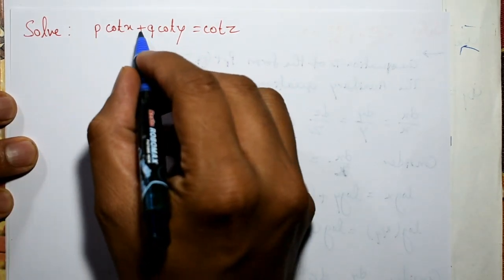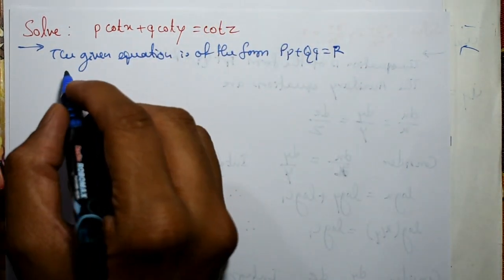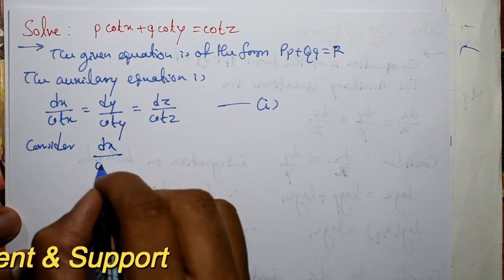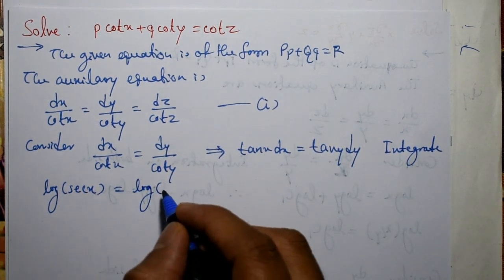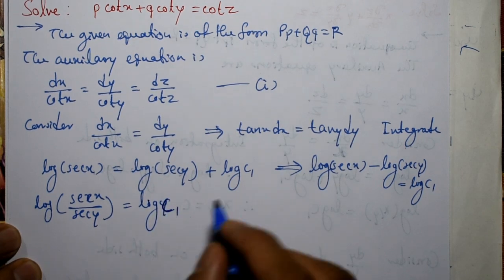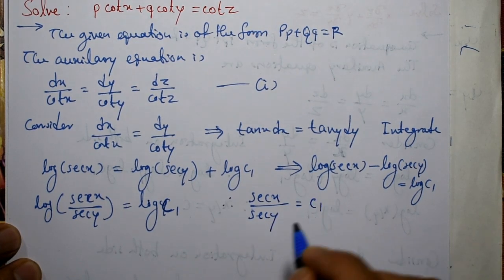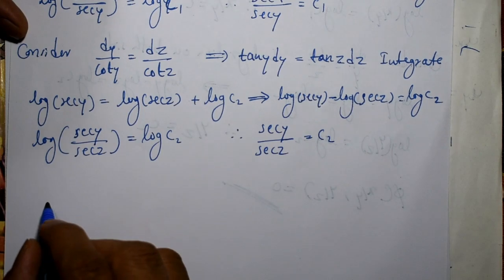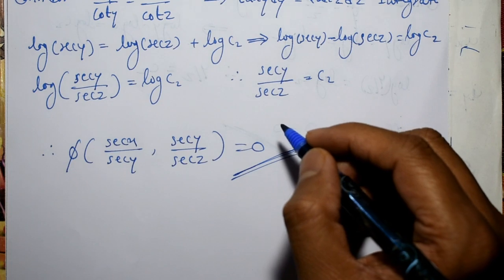How to find general solution of Lagrange's PDE good example-1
In this video explaining simple method and use Lagrange's general solution. This method is very simple and very easy. This is helpful engineering and science students. Mechanics: In classical mechanics Lagrange's equations are used to derive the equations of motion for systems of particles and rigid bodies. The equations relate the kinetic and potential energies of a system to its motion.